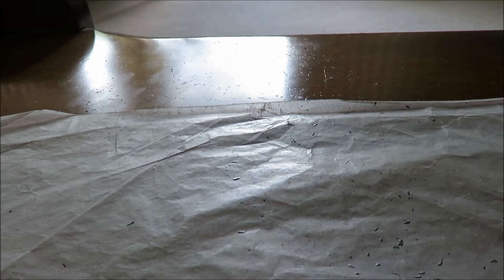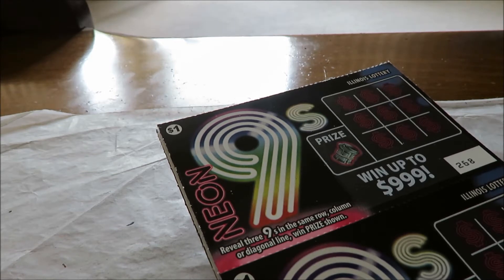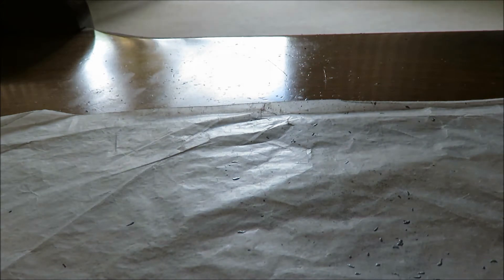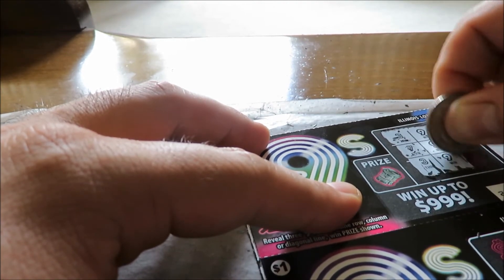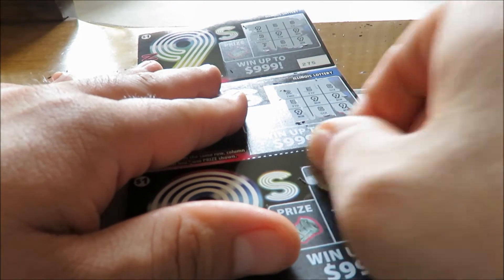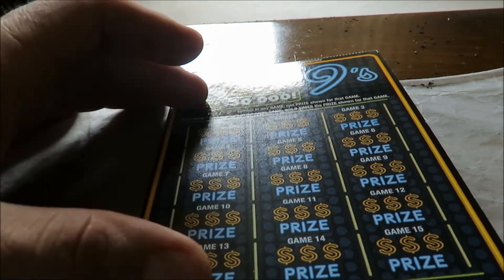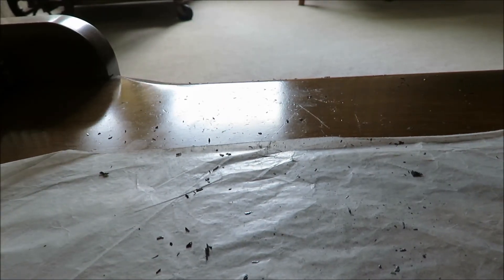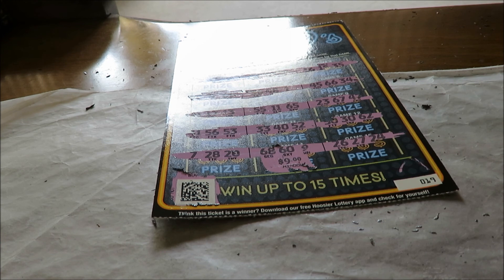The Scratcher Show (S2, E5): Neon 9's Battle!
I have another "Illiani Showdown" on this edition of The Scratcher Show. This time it is $25 worth of 'Neon 9's' from the Hoosier Lottery and Illinois Lottery. Who will be next to advance? Tune it to find out.